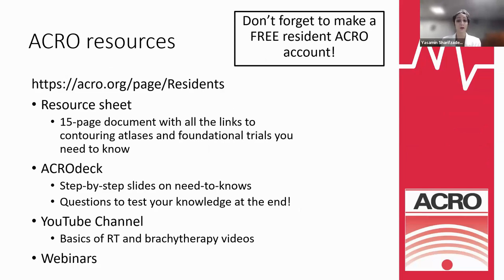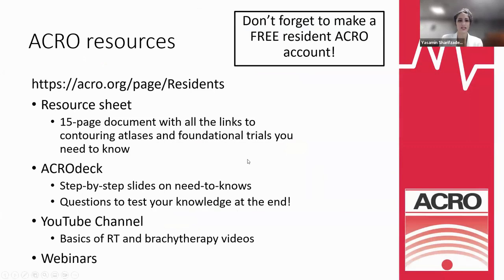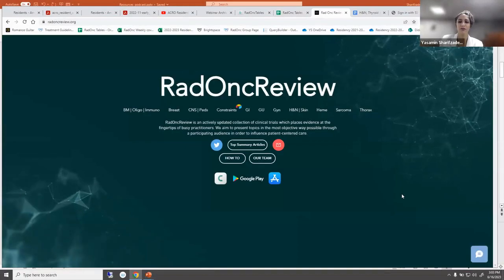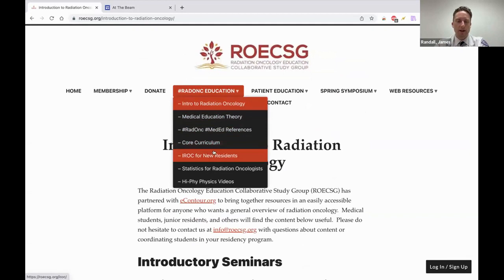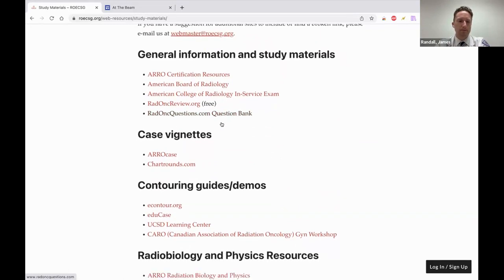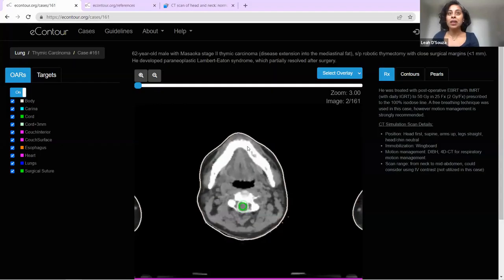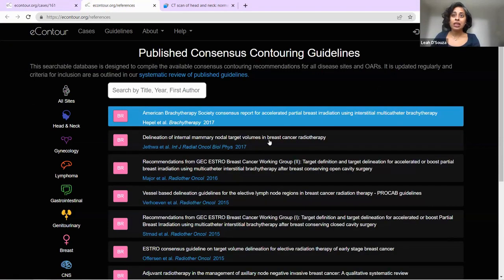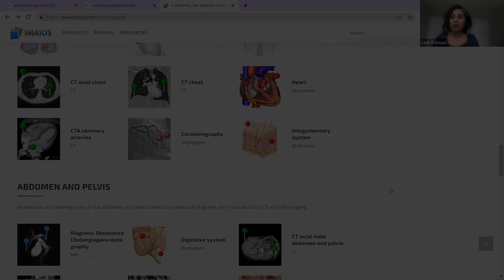ACRO Podcast: Top Resources for Success in Clinic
In this episode of the ACRO Podcast, our hosts (Yasamin Sharifzadeh, MD of the ACRO Communications Committee, James Randall, MD of the Radiation Oncology Education Collaborative Study Group (ROECSG), and Leah D’Souza, MD from eContour) discuss some of the key tools and resources that are available for Radiation Oncology Residents. The program is both timely and informative for those just starting their journey in radiation oncology.